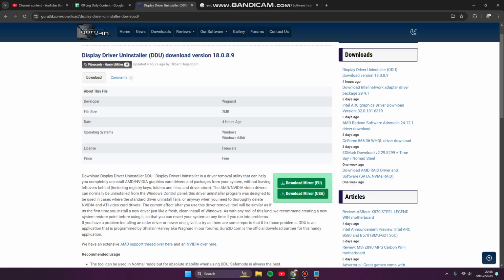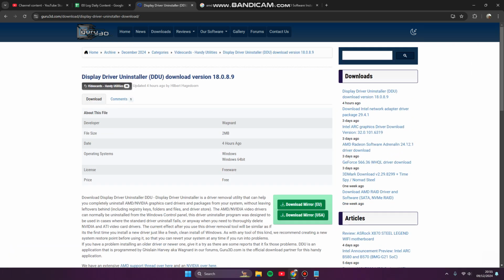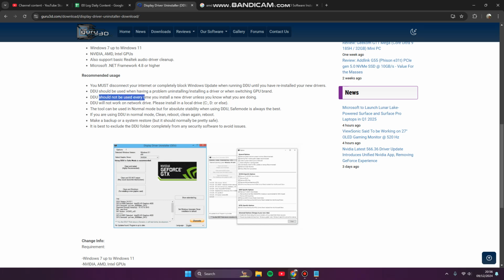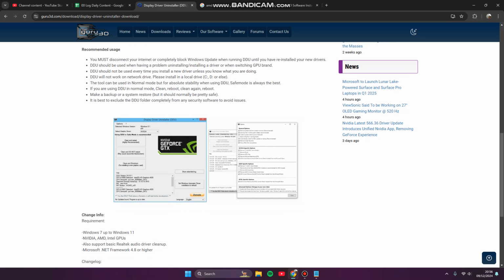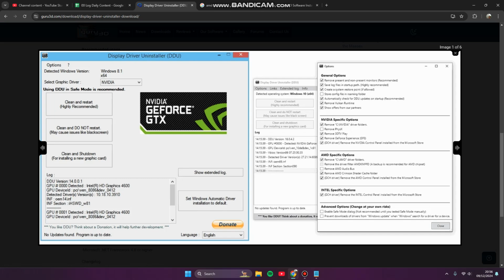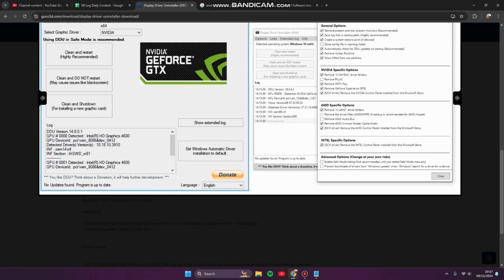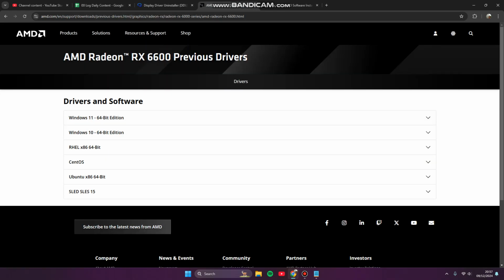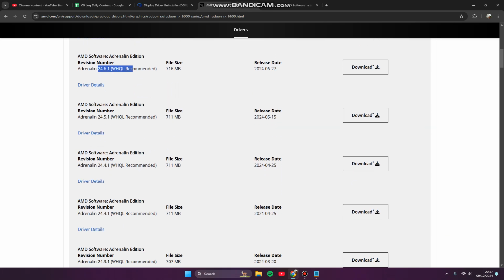💲 How to Install or Rollback to Previous AMD Drivers & Downgrade to Older AMD Driver Version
How to Install or Rollback to Previous AMD Drivers & Downgrade to Older AMD Driver Version | Easy guide.